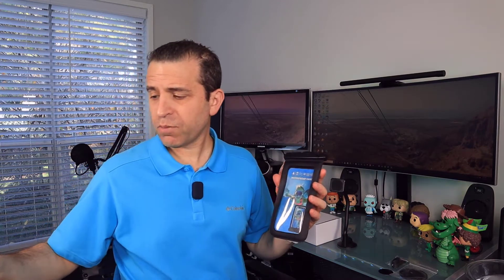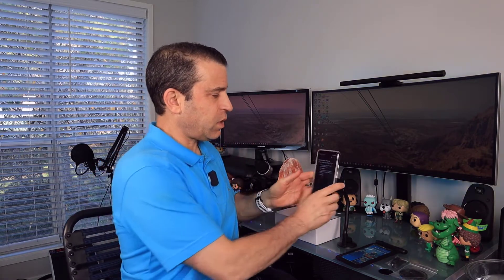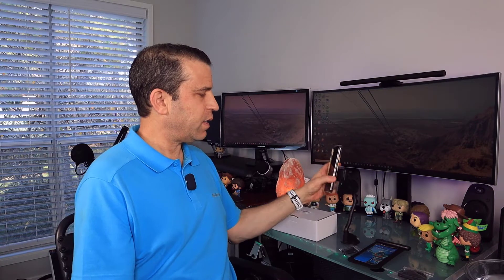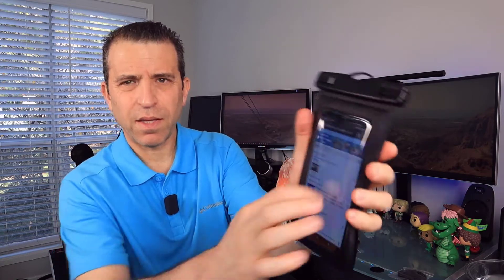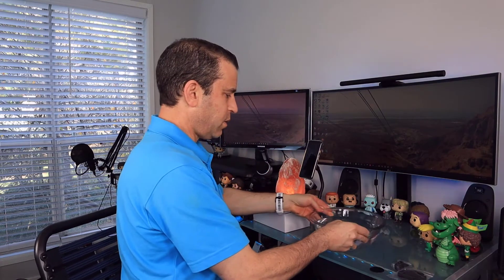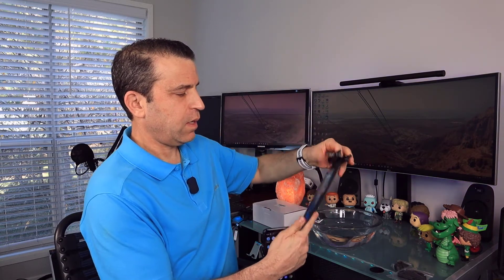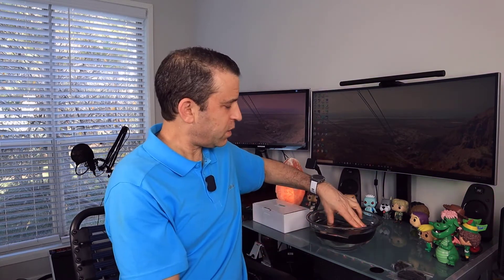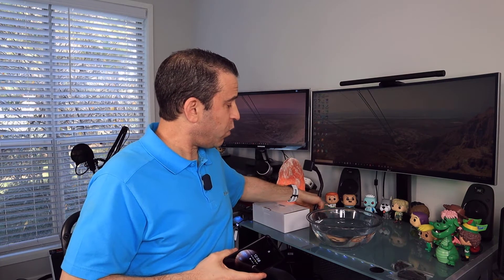Waterproof Cell Phone Pouch // Waterproof Cell Phone Pouch+Magnetic Adjustment Holder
In this video I review a waterproof cell phone pouch with magnetic holder. Info: ➡️

0:00 Intro
1:14 What's included
2:38 Demo
3:15 In the shower
4:38 In my car
5:47 Selfie with phone in case
6:20 Waterproof test
7:14 Final thoughts